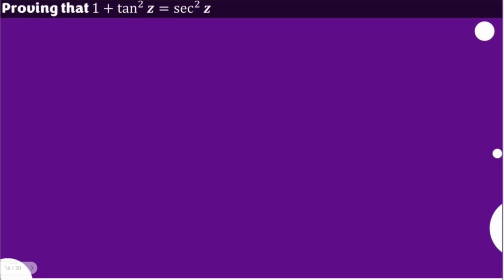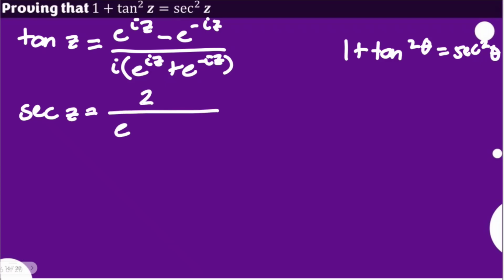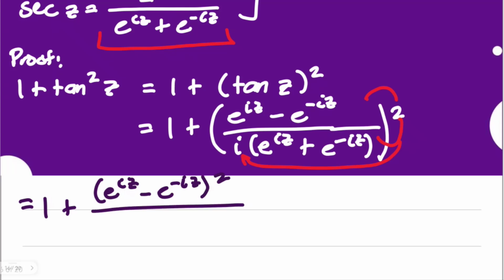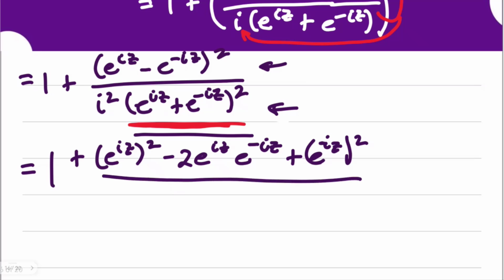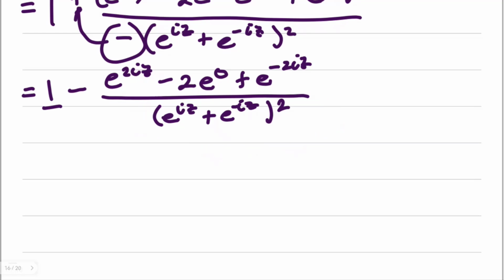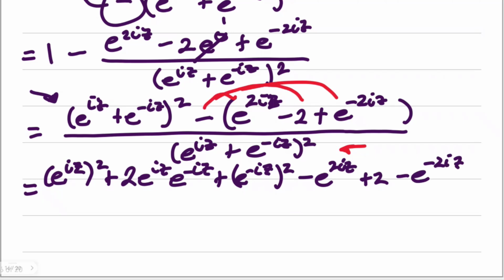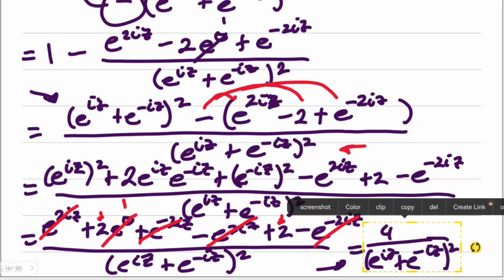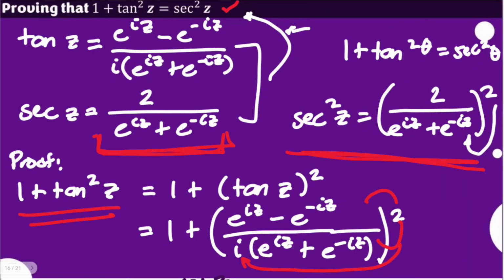Proving that 1 + tan^2 ⁡𝒛 = sec^2 ⁡𝒛 || Functions, Limits, and Continuity || Complex Analysis